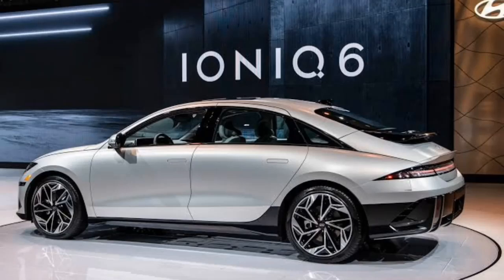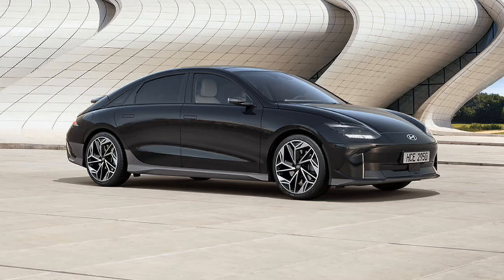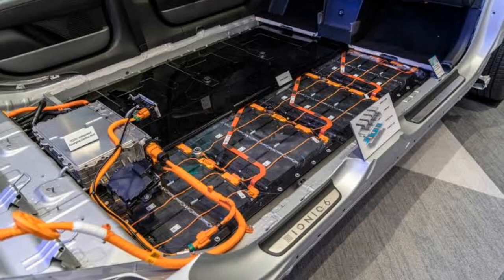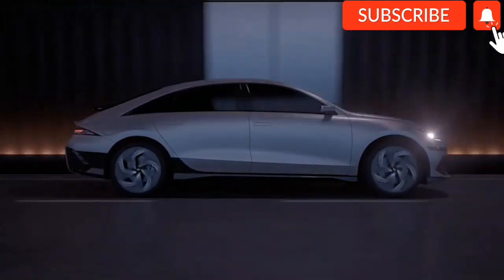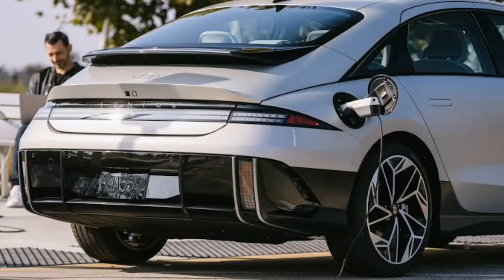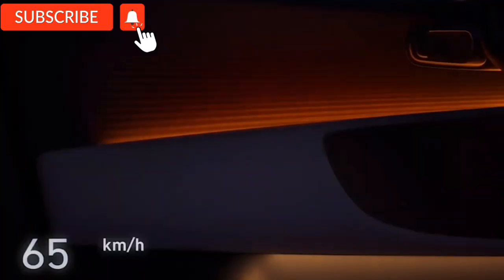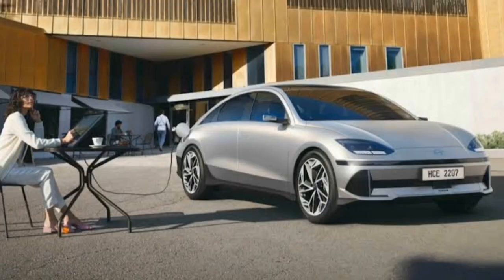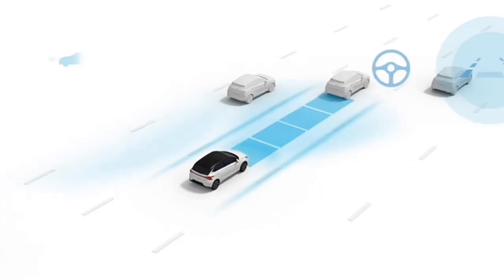The Newest Electric Vehicle Now(Hyundai ioniq 6)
The 2023 Hyundai ioniq 6 is an all electric sedan that's packed with lots of technological features.
Watch this video to get the full informations.